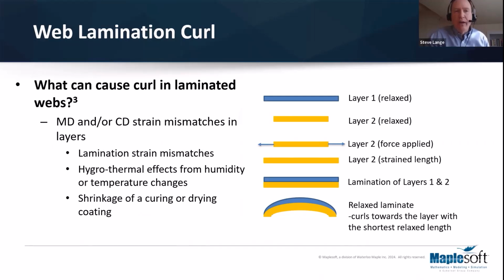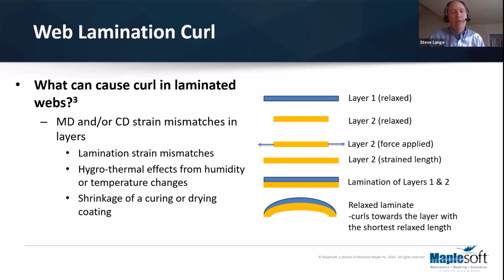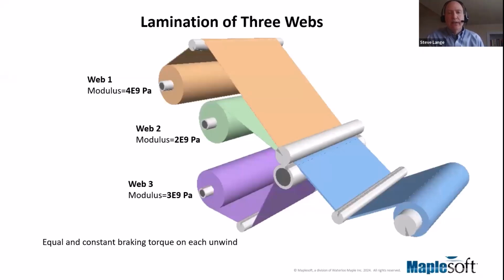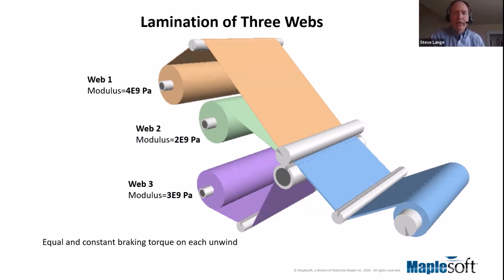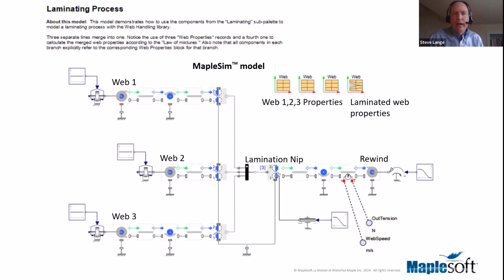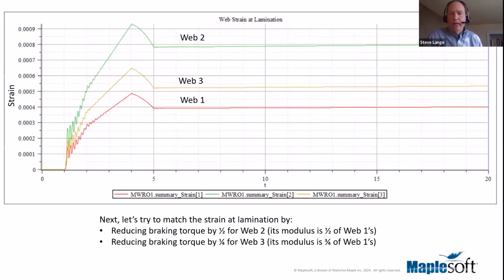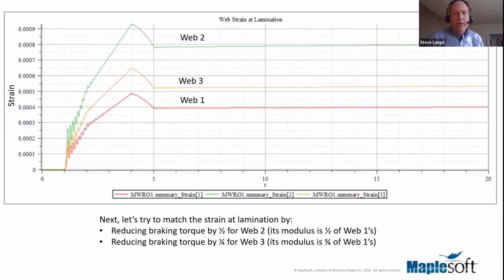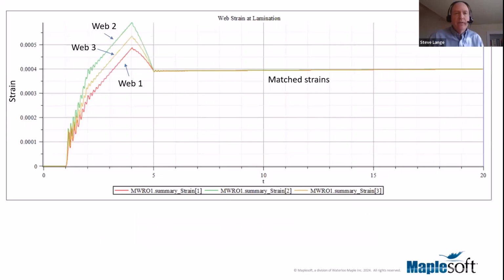Investigating Web Lamination Curl Using Simulation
This is a short excerpt showing an approach to troubleshooting quality issues like curl and pucker in web lamination systems and how MapleSim simulation can help with developing a correction. The video is part of a webinar recording from Maplesoft's web handling series " Web Handling Troubleshooting Using MapleSim Web Handling Library," given by web handling industry expert Steve Lange, ProcessDev, LLC.